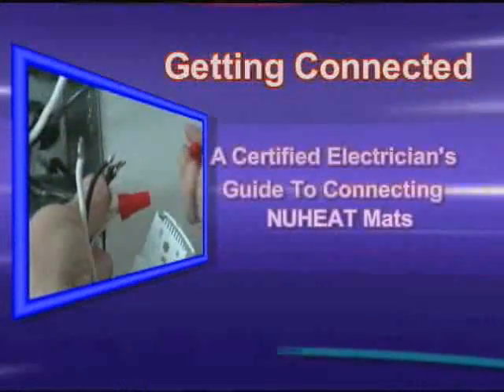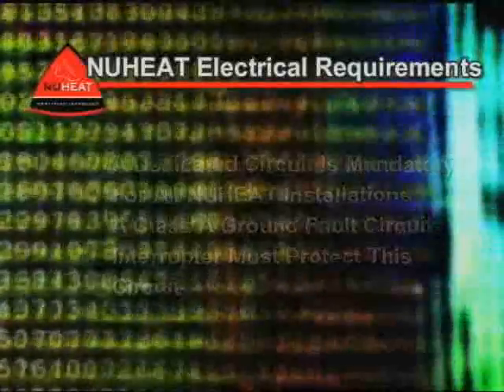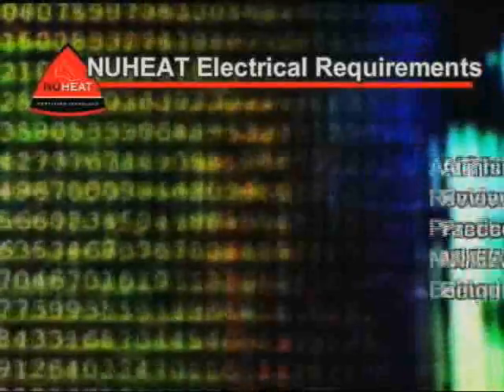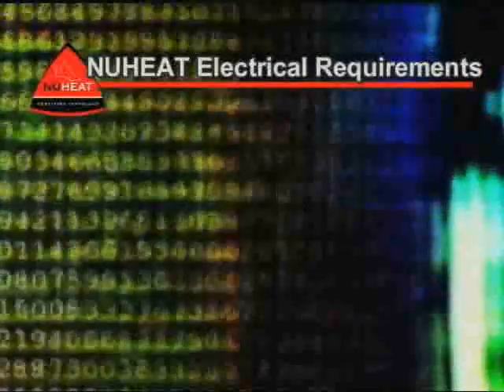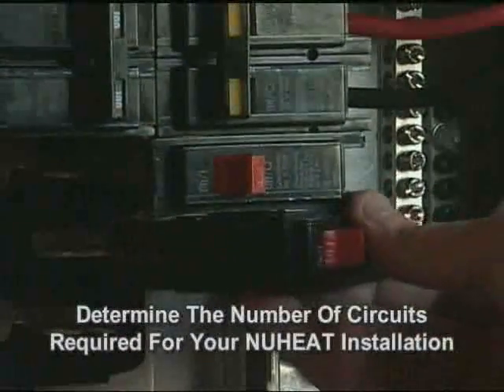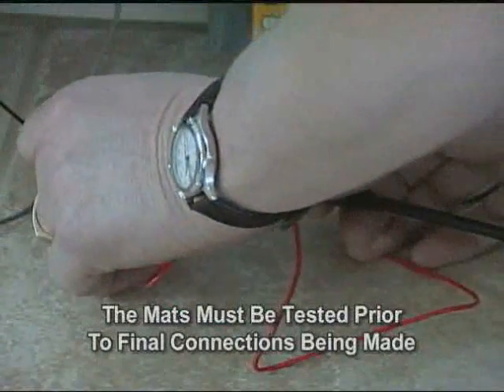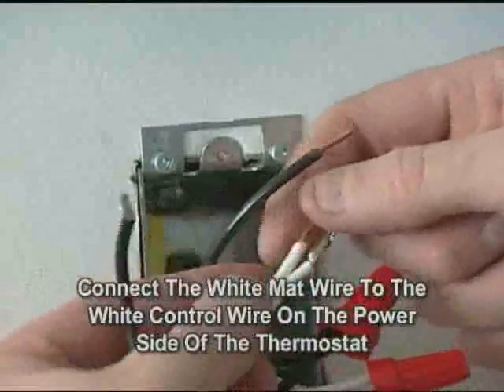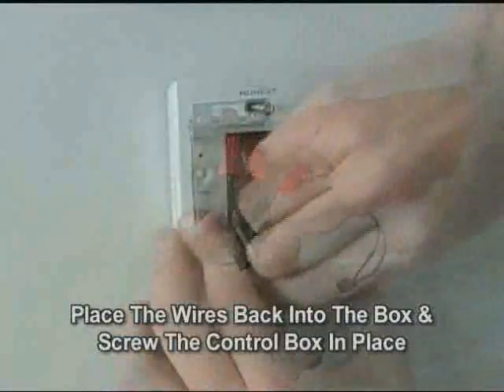Nuheat - A Certified Electrician's Guide to Connecting Nuheat Mats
- This is a guide to connecting your Nuheat Mats to your electrical work.